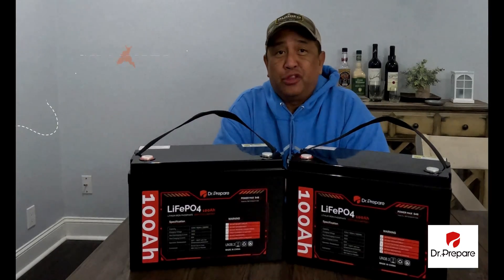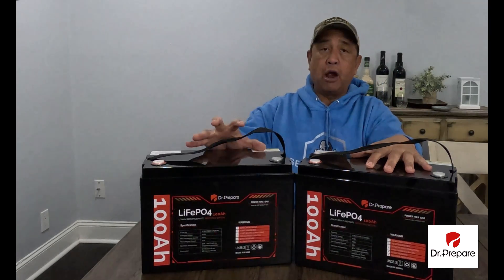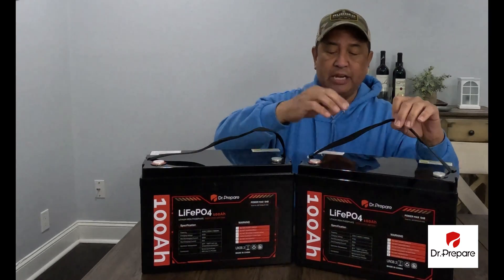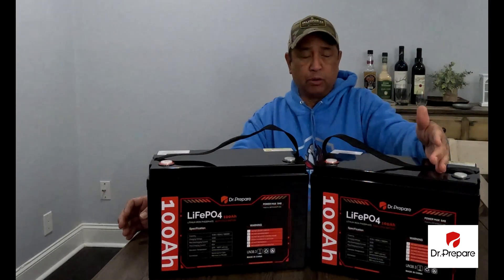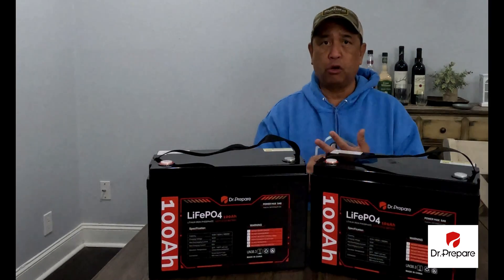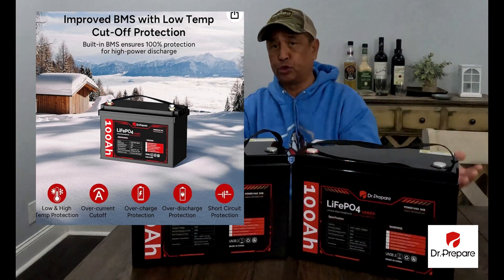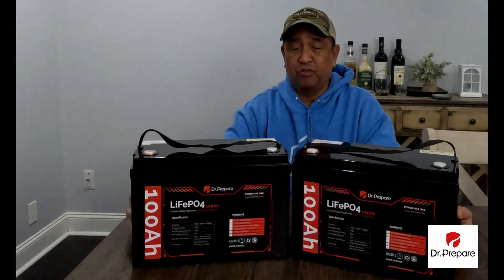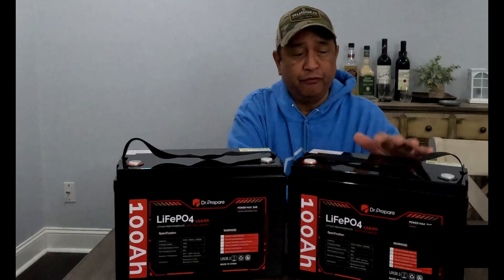Dr. Prepare Lithium Battery * 12v 100Ah Worth the MONEY?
DR.PREPARE 12V 100Ah LiFePO4 Battery, Lithium Batteries 12v with 100A BMS, 1280Wh Group 31 Deep Cycle Lithium Iron Phosphate Battery for RV, Trolling Motor, Solar Power, Off-Grid, Home Energy Storage